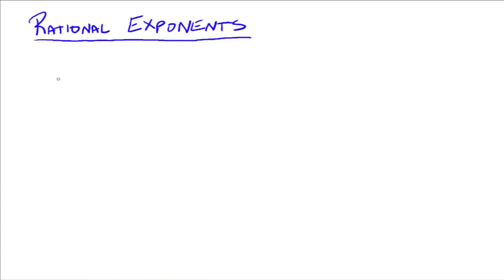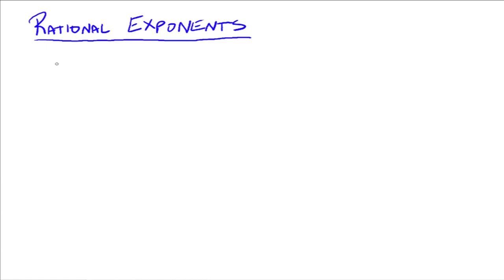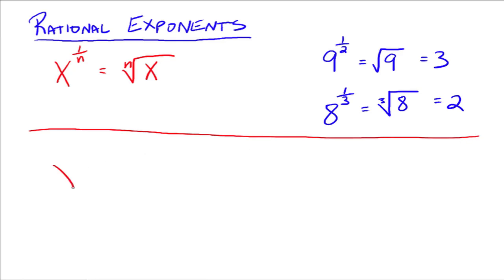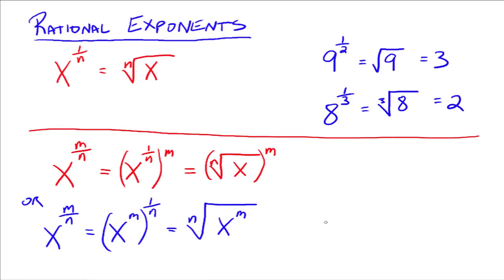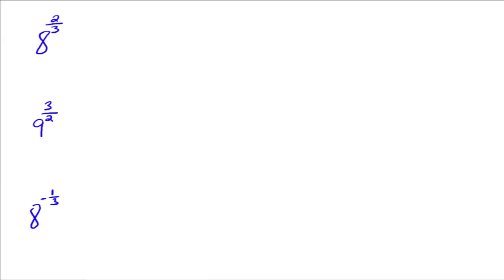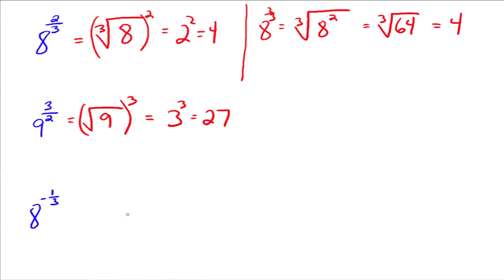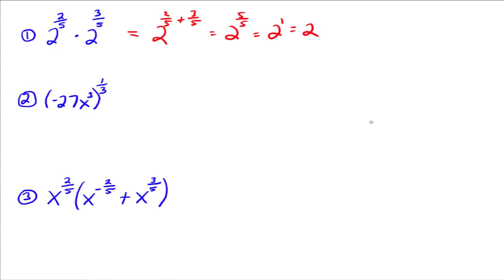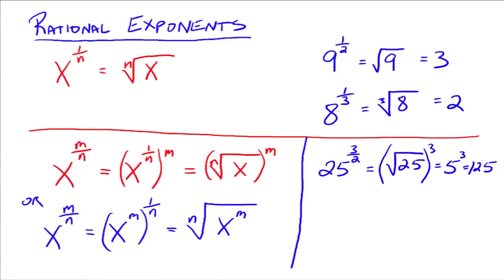Rational Exponents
A discussion on rational exponents and their connection to radicals.